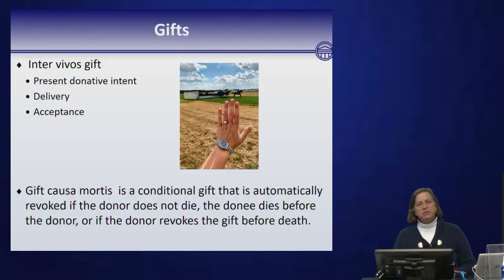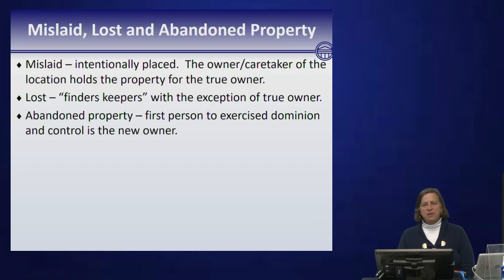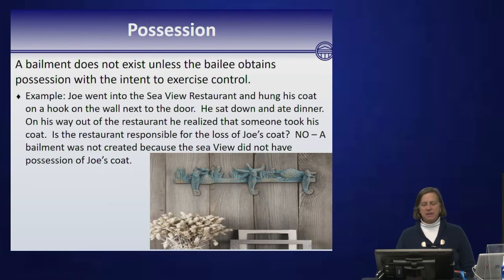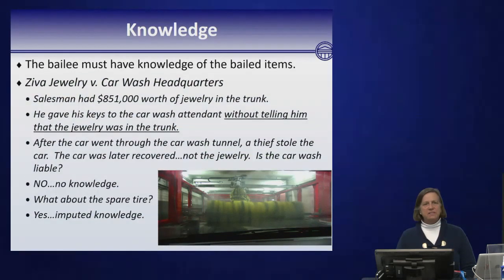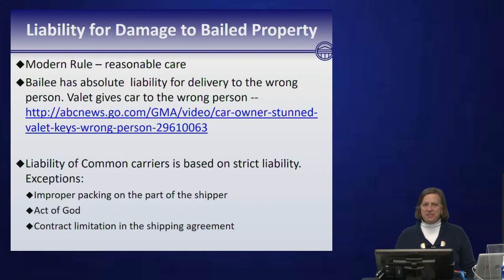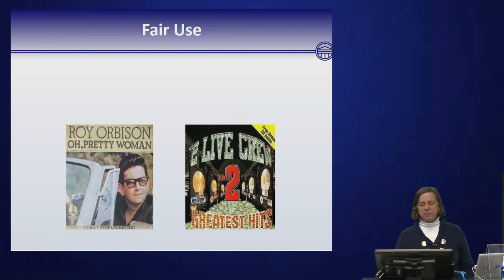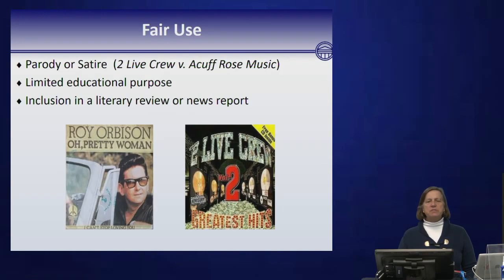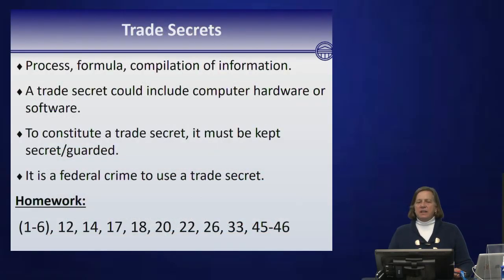ACCT445PersonalProperty.mp4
This video is part 2 of Module 34.